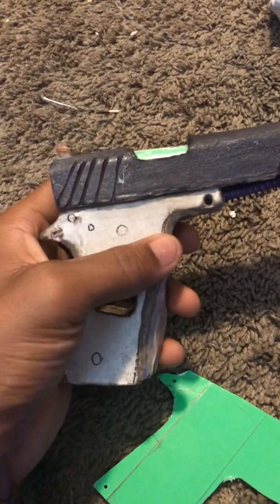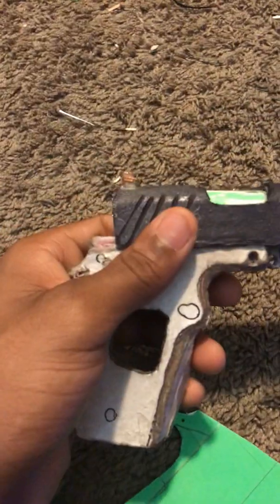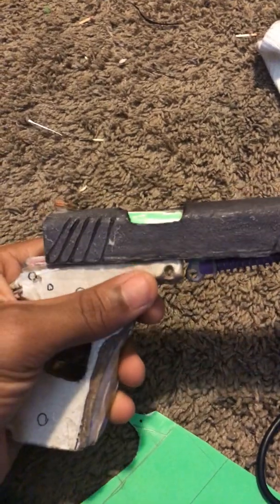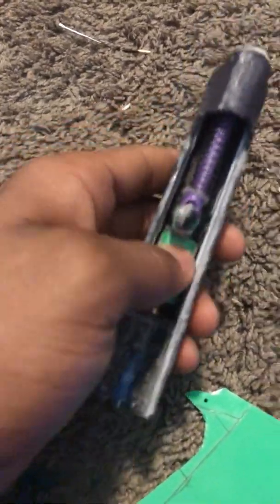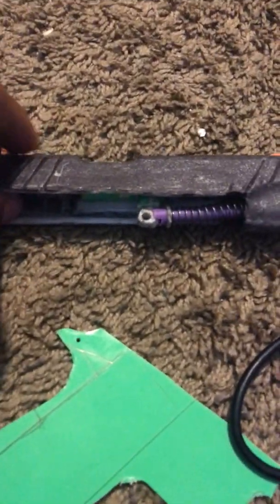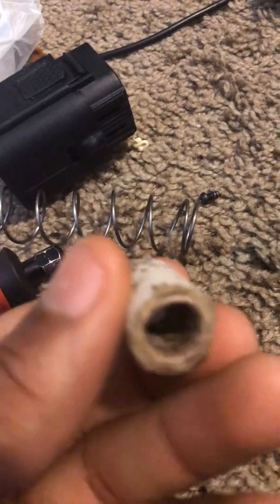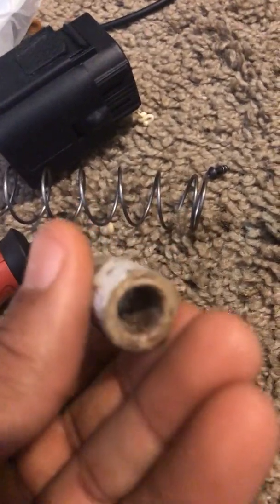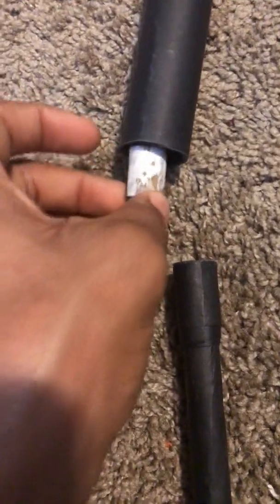M1911a1 update and new project